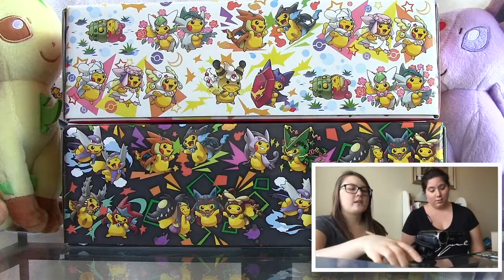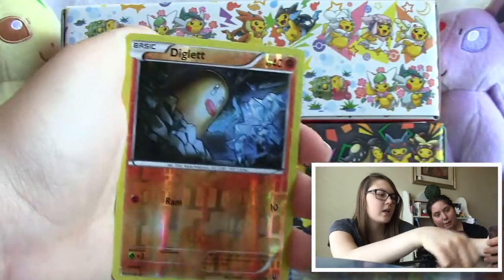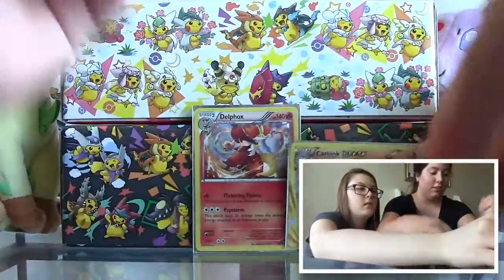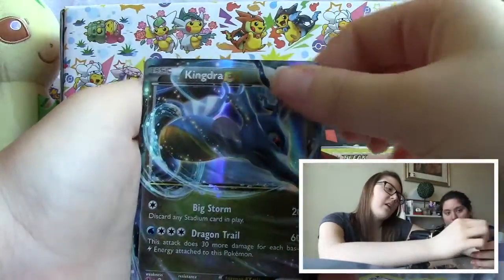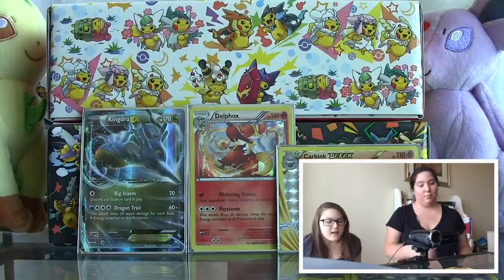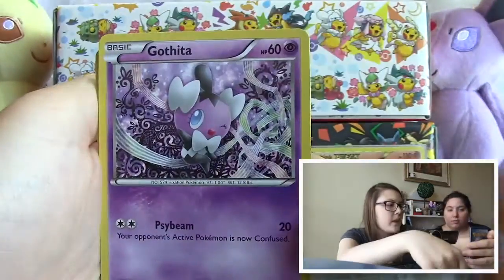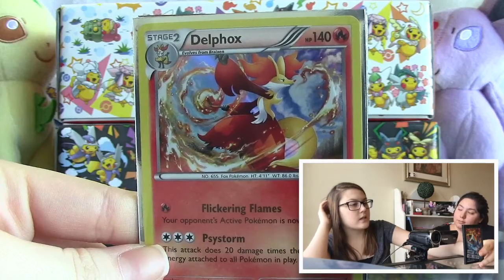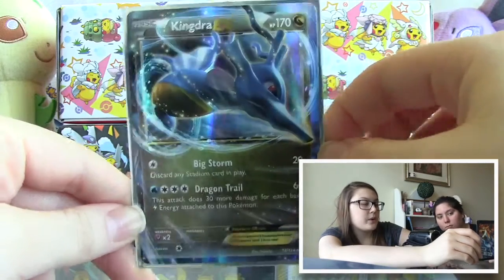Opening 5 Fates Collide Packs (GREAT PULLS!)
Hey Everyone!
I am back with more Fates Collide packs and let me tell you, the pack Gods have been kind to use once again lol!
I post every Tuesday & Thursday.